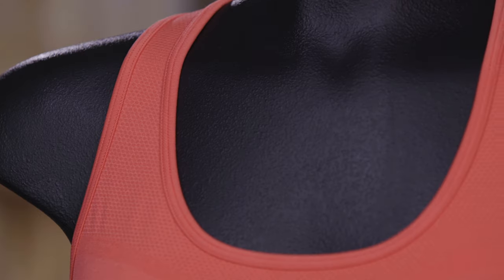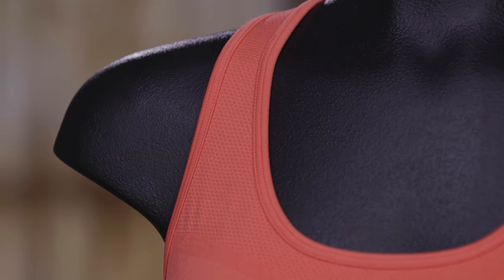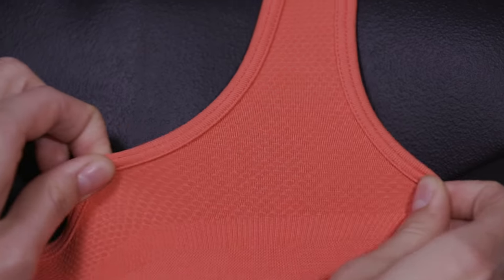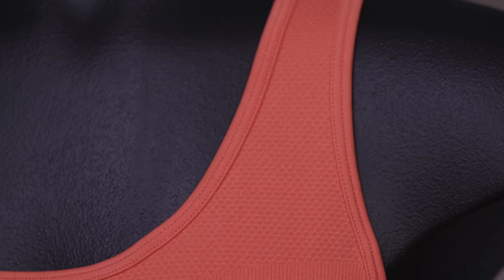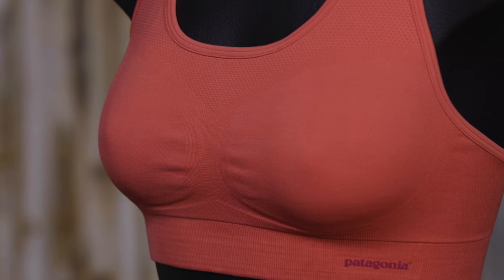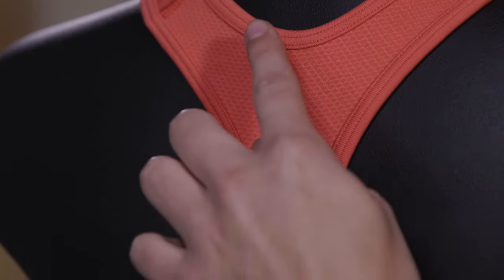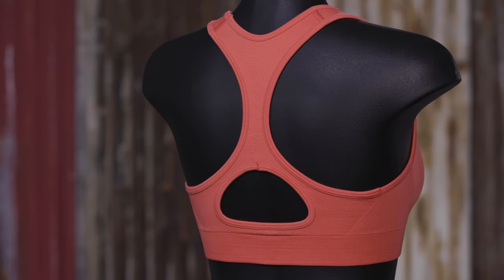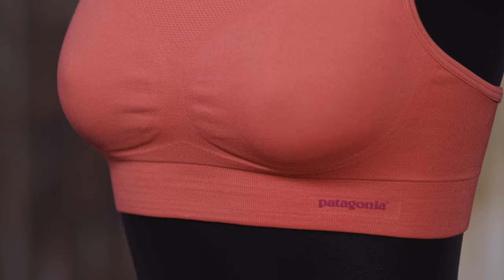Patagonia Women's Active Compression Bra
The Active Compression Bra is up for any challenge: It's seamless and made from quick-drying, moisture-wicking synthetic fabric.